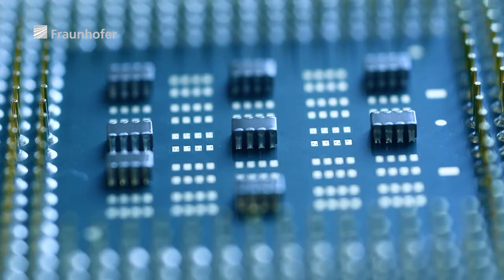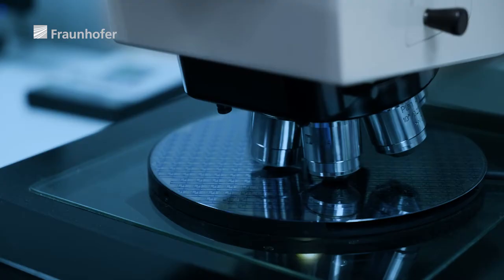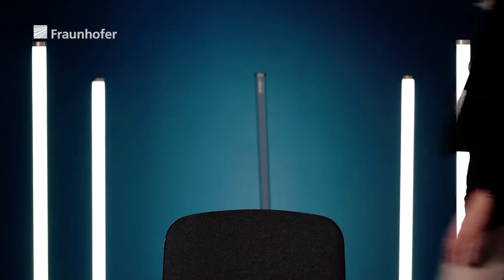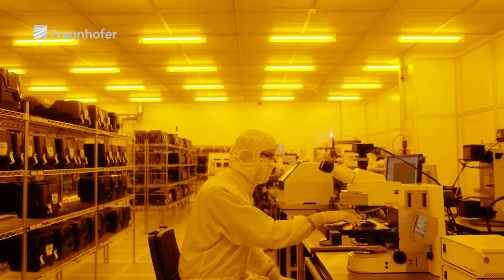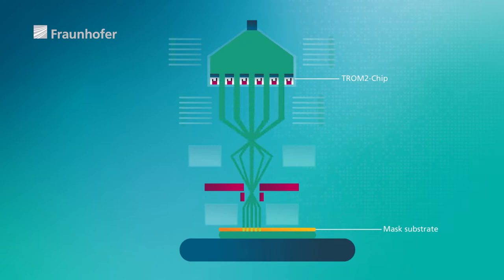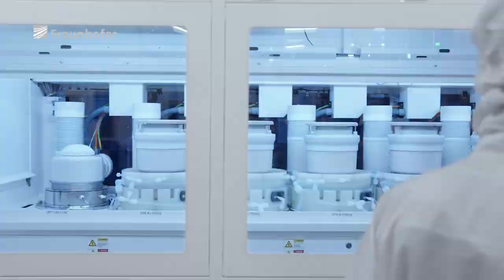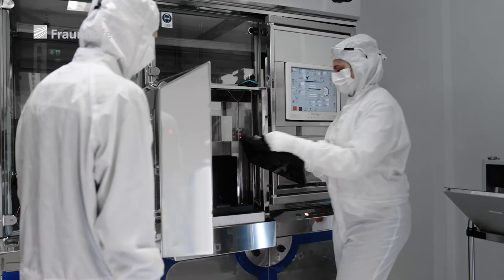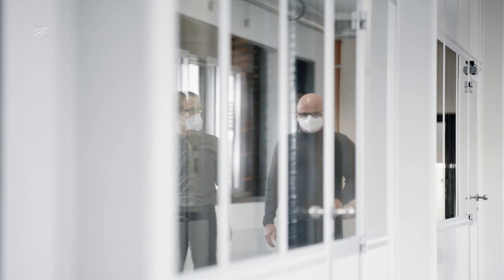Microchips: Smaller, more powerful and unrivaled | Fraunhofer ISIT | EN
Microchips must become ever more powerful and faster. With the development of a chip for the production of photomasks in the production of semiconductors, the Fraunhofer Institute for Silicon Technology ISIT together with IMS Nanofabrication has taken a big step in the right direction. For this they receive the Joseph von Fraunhofer Prize 2021. More

Video Chapters:
00:00 - Microchips Technology
00:17 - Chip manufacturing
00:46 - Chip for the production of masks in semiconductor production
01:16 - Functionality and dimensions microchip
02:28 - Potential of microchip technology

▬ Microchips technology and manufacture▬▬▬▬▬▬▬▬▬▬▬▬
The smallest microchips with maximum performance are the basis for future-oriented technologies. But the miniaturization of semiconductor technology means new technical challenges.
Chips are manufactured using photolithographic processes. This requires the use of photomasks. Photomasks can be thought of as a kind of stencil, with the help of which the desired structures can be imaged on the microchip via optical lithography.

▬ Chips for the production of masks ▬▬▬▬▬▬▬▬▬▬▬▬
To produce such finely structured masks, the team from the Fraunhofer Institute for Silicon Technology (ISIT) together with IMS Nanofabrication GmbH pushed the boundaries of what is possible. With their groundbreaking chip for electron multi-beam mask recorders in semiconductor production. The revolutionary chip is at the heart of the multi-beam mask recorder. Instead of a single beam, multiple electron beams are now used. As a result, only hours are needed to produce a mask.

▬Function and dimensions of the microchip▬▬▬▬▬▬▬▬▬▬▬▬
The new TROM-2 chip works with 512 x 512 beams simultaneously, enabling this via tiny holes in the chip membrane. On the chip itself, an electrode is built next to each hole. This electrode can then ensure that the beam is switched on or off. Each beam hits the mask with a diameter of 20 nanometers. Approximately 200 process steps are required to manufacture the chip. A total of 15 years of development time has paid off. Thanks to the chip, the production facility of partner IMS is unrivaled worldwide.

▬ Potential of microchip technology▬▬▬▬▬▬▬▬▬▬▬▬
The potential of multi-beam mask recorders in the market is great, simply because it will continue to move towards smaller technology nodes and there will be more and more demand for masks in the litography field. It's a disruptive technology and essential for new generations of microchips: even finer, faster and more energy-efficient. This is how the ISIT and IMS Nanofabrication team enables great applications at the smallest scale.

▬ About Fraunhofer ▬▬▬▬▬▬▬▬▬▬▬▬
The Fraunhofer-Gesellschaft, based in Germany, is the world's leading organization for application-oriented research. With its focus on future-relevant key technologies and on the exploitation of results in business and industry, it plays a central role in the innovation process. As a guide and stimulus for innovative developments and scientific excellence, it helps shape our society and our future. Founded in 1949, the organization currently operates 75 institutes and research facilities in Germany. Around 29,000 employees, most of them trained in the natural sciences or engineering, generate an annual research volume of 2.8 billion euros. Of this, 2.4 billion euros is generated through contract research.
©Fraunhofer-Gesellschaft

Xing: Fraunhofer Institute for Silicon Technology ISIT